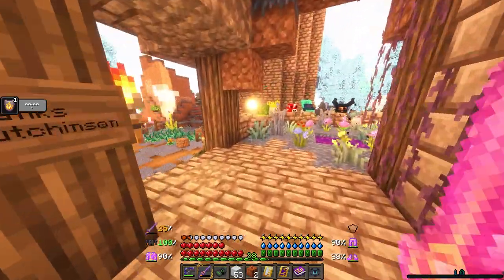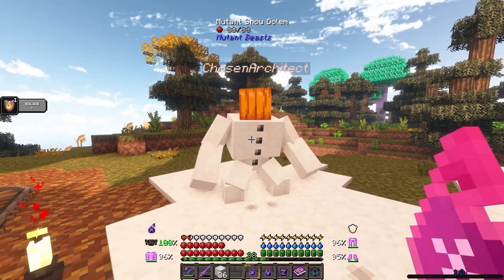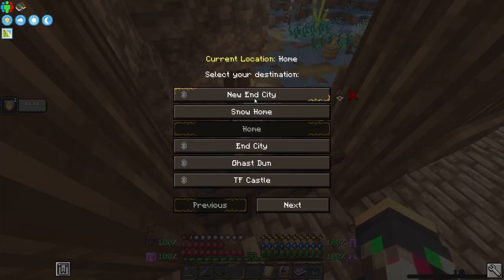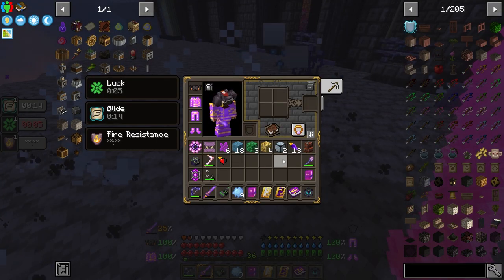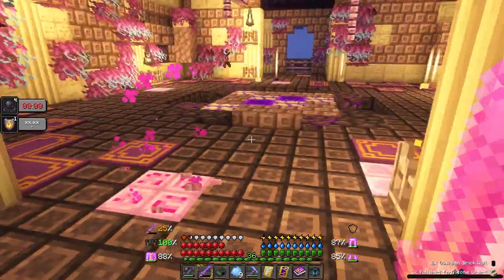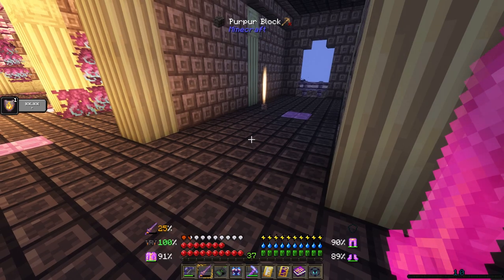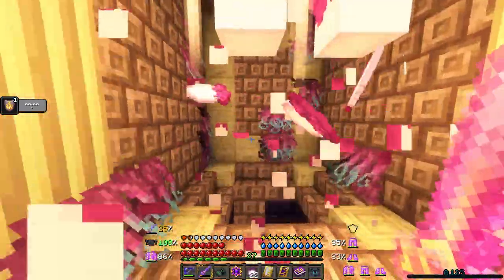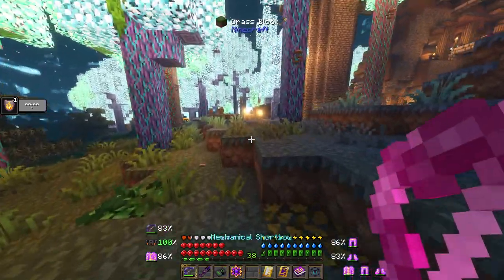Medieval Minecraft EP27 Epic Ender Garden Boss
Journey with me through this massive Medieval Minecraft Modpack filled with crazy creatures spiraling this massive world. Throughout our journey, we will experience trials and tribulation but will overcome and become VICTORIOUS! Join me as I take on this Medieval Masterpiece!

GREATEST MEDIEVAL FANTASY RPG ADVENTURE & EXPLORATION MODPACK!
► Minecraft World Info
--- Graphics Settings ---

--- World Generation ---
Starting Pack Version: v37
Seed: ChosenArchitect
World Type: Caves and Cliffs